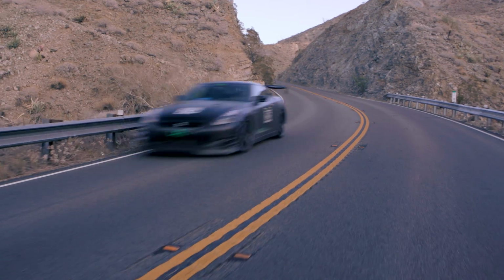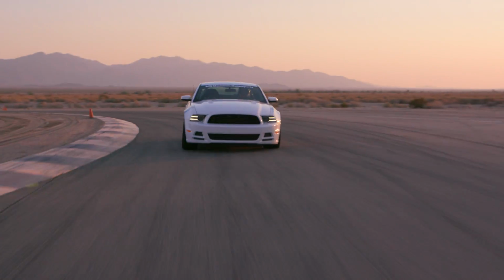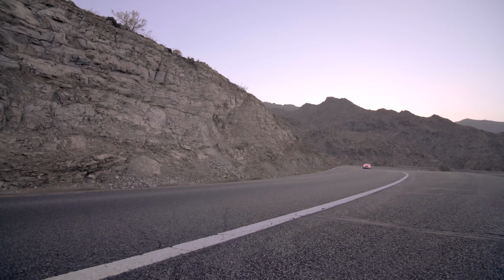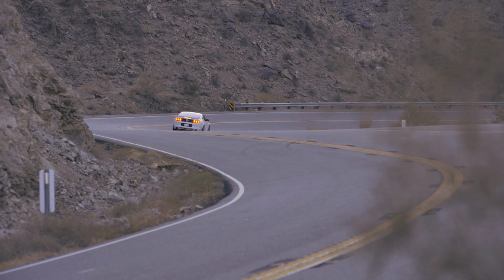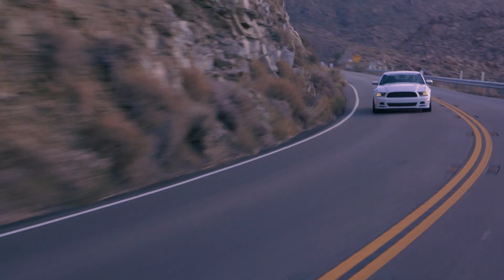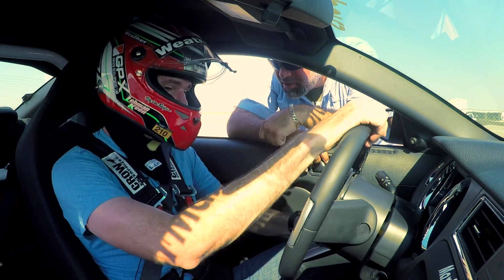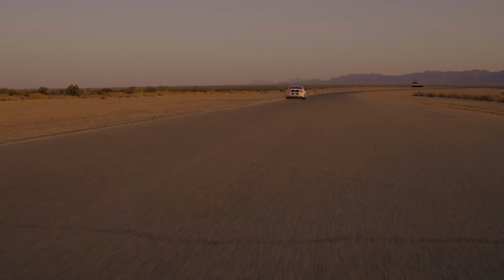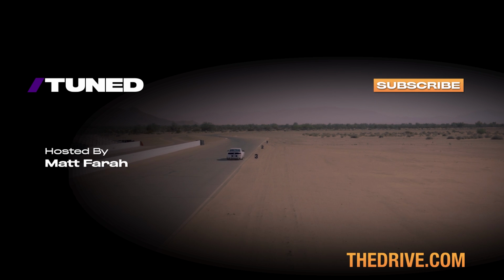Ford Mustang GT By Maximum Motorsports: Tuner Car Shootout -- /TUNED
TUNER CAR SHOOTOUT EP 1. Matt Farah and Grand Am Rolex GT champ Leh Keen test out a Mustang GT by Maximum Motorsports on road and on Chuckwalla circuit. How will it stack up against its  SHOOTOUT competitors? Let's find out. SPECS:

Porsche 911 Turbo By BBi Motorsports
(coming soon)

SPECS:
2014 Mustang GT (with optional Recaro seats and Track Pack)
Engine: 420 hp Coyote V8 (stock)
Transmission: Stock six speed (w/short-throw shifter kit) and MM trans cooler
Suspension: Full Maximum Motorsports treatment:

Bump steer kit,
K members
Adjustable front sway bar
(Boss 302 Rear Sway Bar)
Control arms
JRi Shocks
Tires: Toyo Proxes R888 295/30-18 (square stance)
Other: Four-point roll bar, stainless brake lines, Hawk pads, hi temp brake fluid